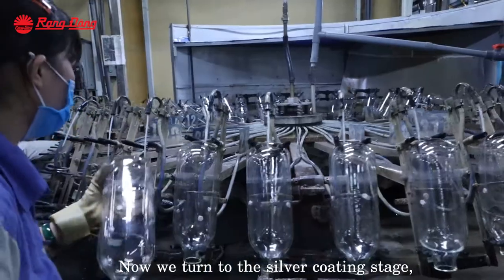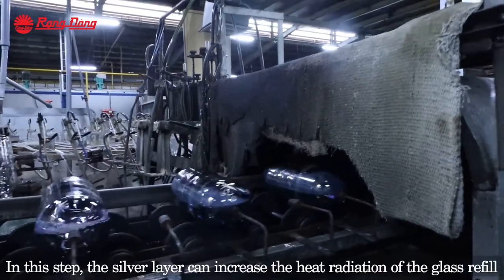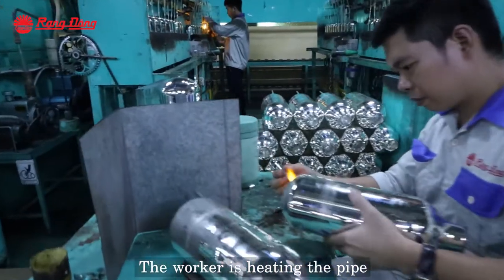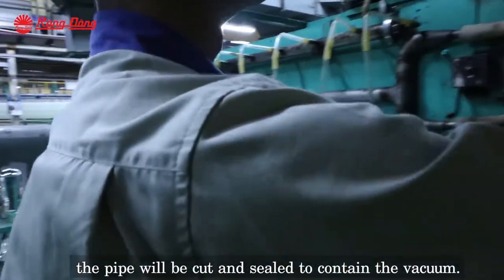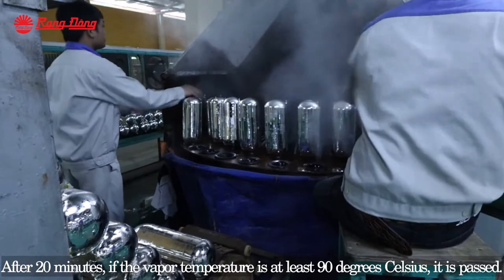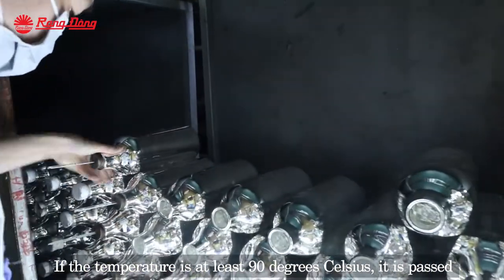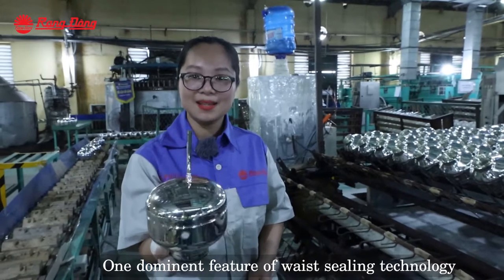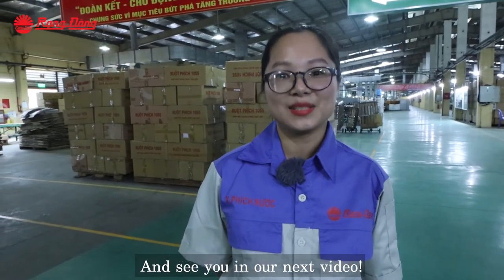Rang Dong Vacuum Flask Factory Tour || The silver coating, vacuum suction, testing stage - Episode 4